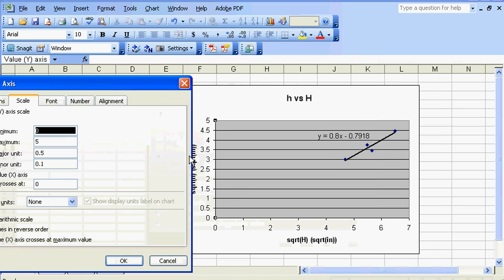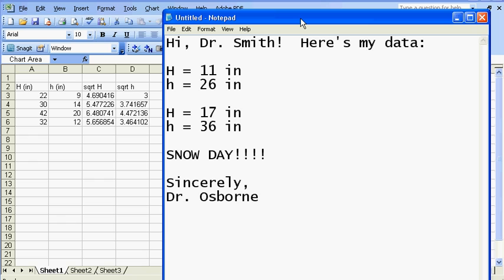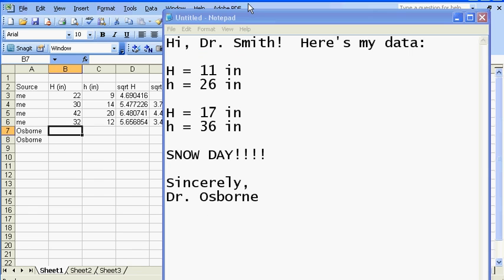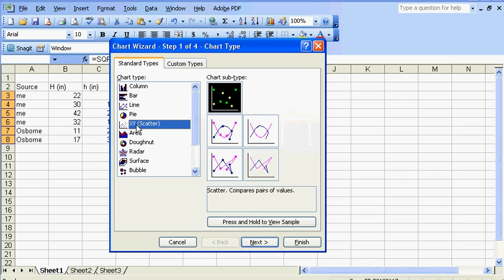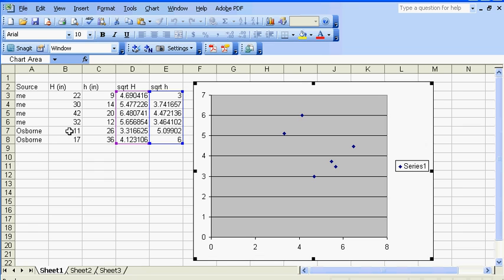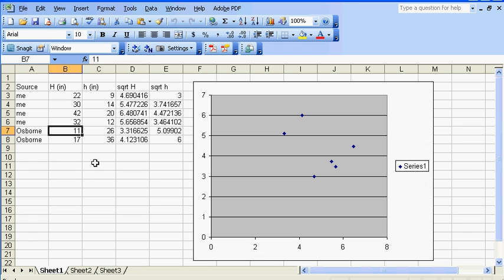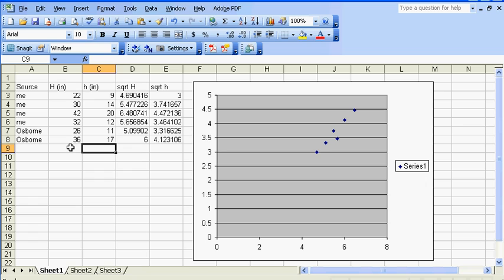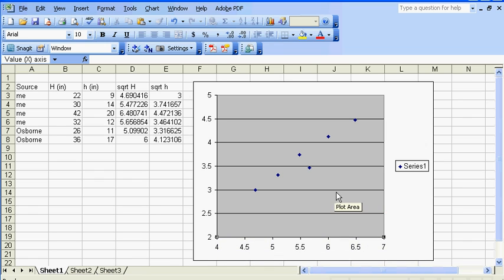Lab Demo Analysis 2